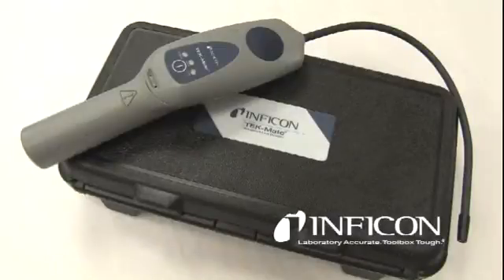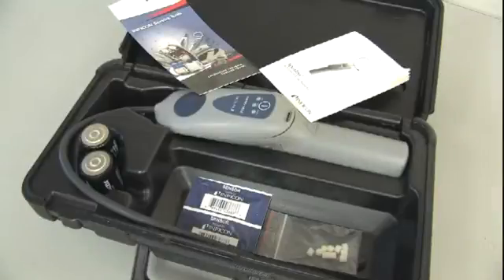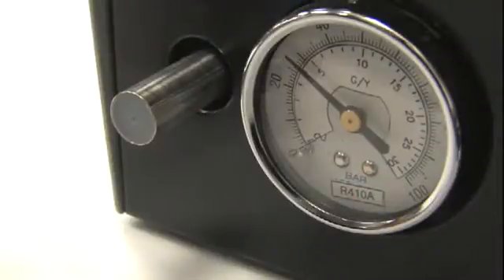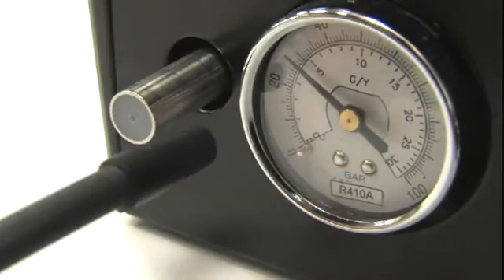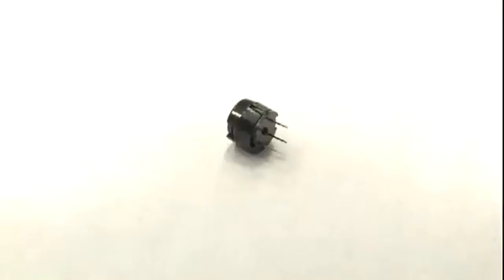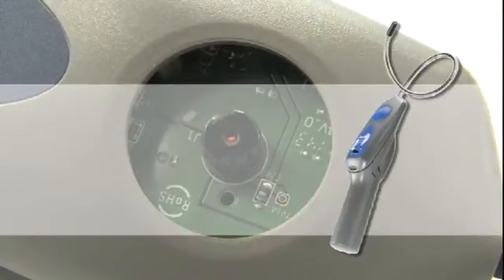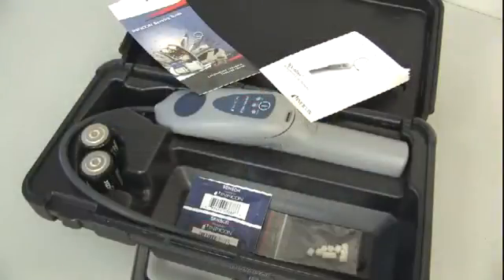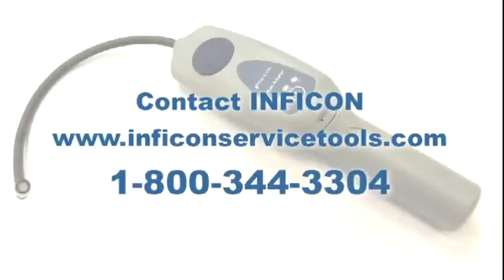Refrigerant Leak Detector | TEK-Mate by INFICON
TEK-Mate® is the ideal refrigerant leak detector for the light- to-medium duty user who demands reliable leak detection at a budget-friendly price.